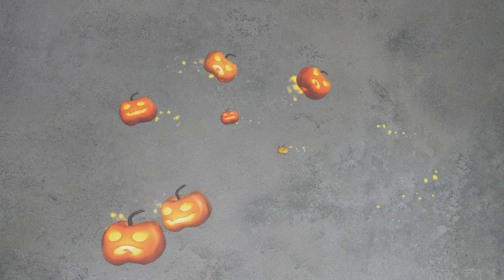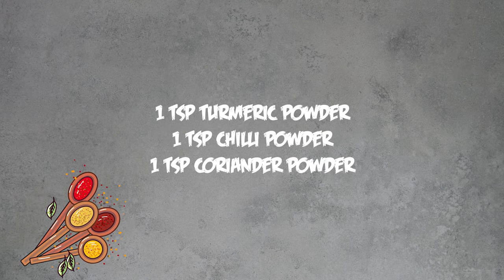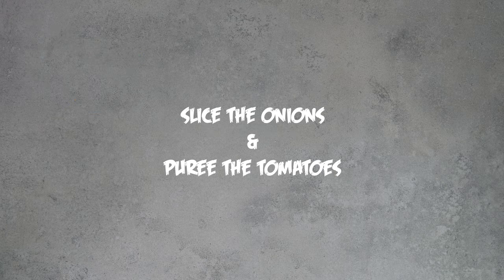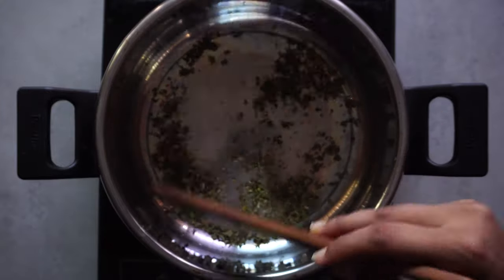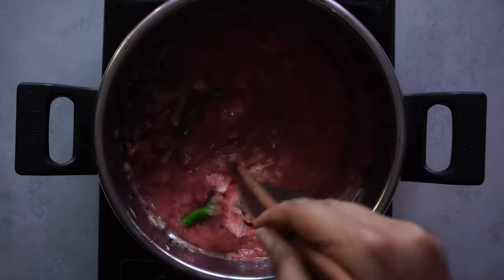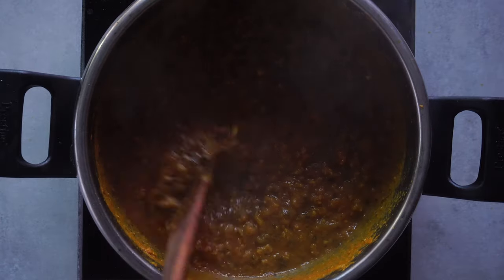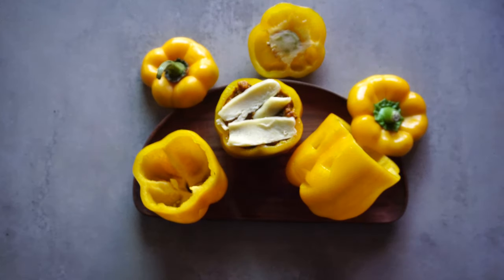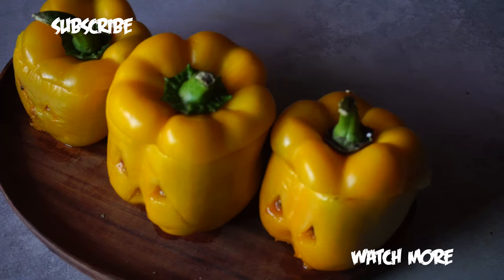Stuffed Capsicum Jack-O-Lanterns || Recipe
This Halloween season we bring to you our scrumptious kheema stuffed capsicum jack-o-lanters. Made with juicy minced mutton in carved out yellow capsicum covered by cheese, sprinkled with basil. There's only one way these are going down, in our tummies!